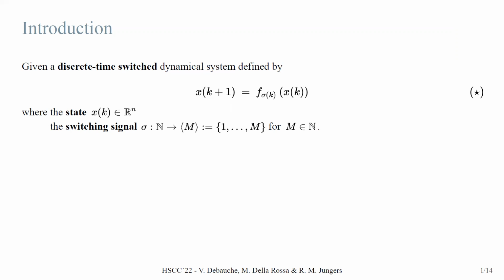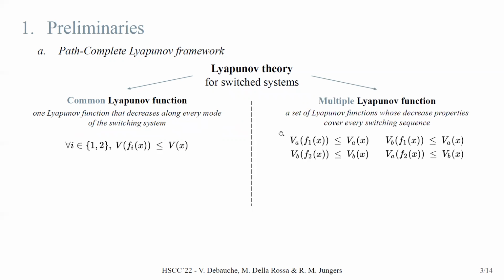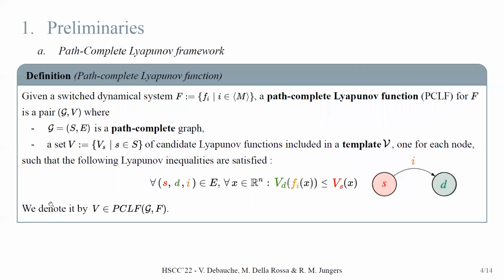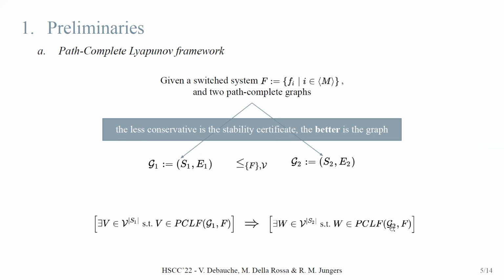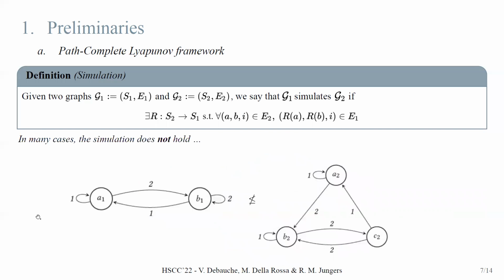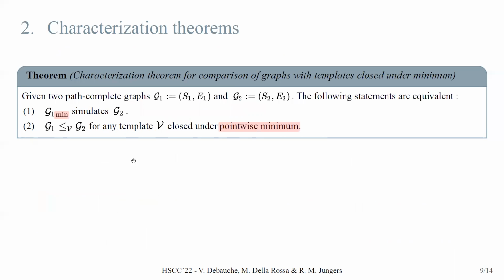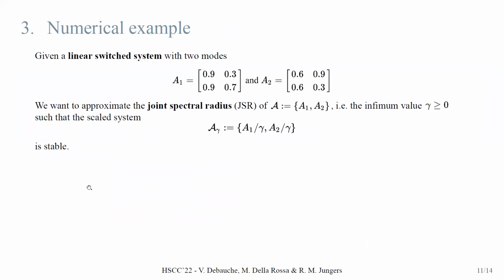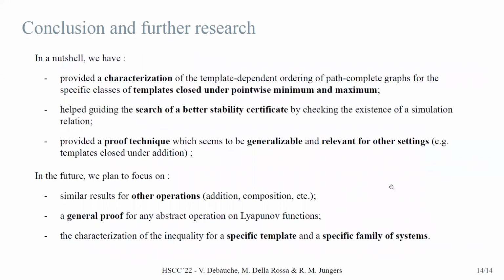Necessary and Sufficient Conditions for Template-Dependent Ordering of Path-Complete Lyapunov Method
Full title: Necessary and Sufficient Conditions for Template-Dependent Ordering of Path-Complete Lyapunov Methods

Authors: Virginie Debauche, Matteo Della Rossa and Raphaël M. Jungers

ABSTRACT. In the context of discrete-time switched systems, we investigate the comparison of stability certificates based on path-complete Lyapunov methods. A characterization of this general ordering has been provided recently, but we show here that this characterization is incomplete when a particular template is considered, as it is the case in practice. In the present work we provide a complete characterization for templates that are closed under pointwise minimum/maximum, which covers several templates that are often used in practice. We use an approach based on abstract operations on graphs, called lifts, to highlight the dependence of the ordering with respect to the analytical properties of the template. We finally provide more preliminary results on another family of templates: those that are closed under addition, as for instance the quadratic Lyapunov functions.